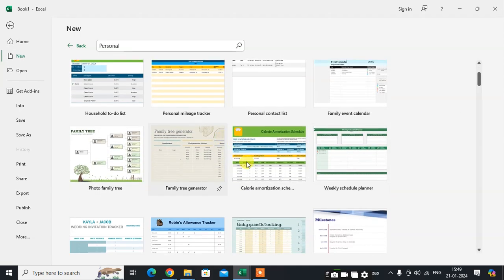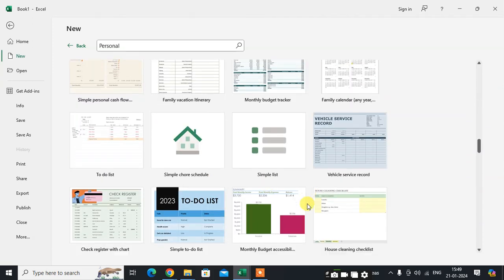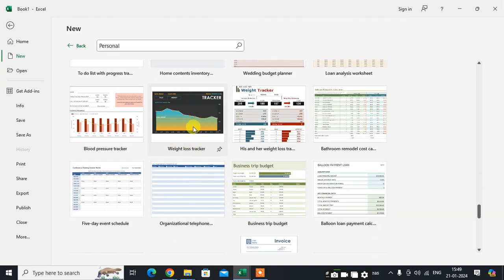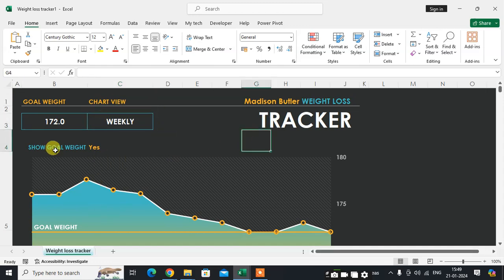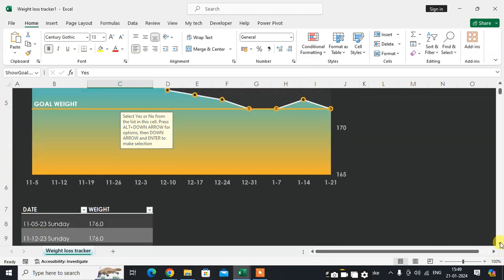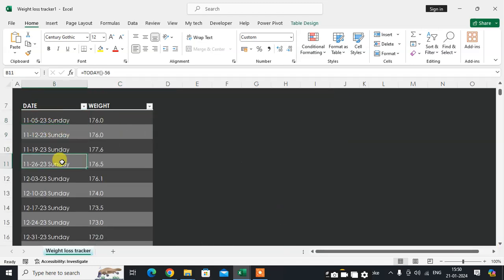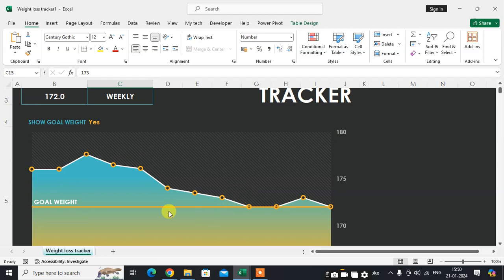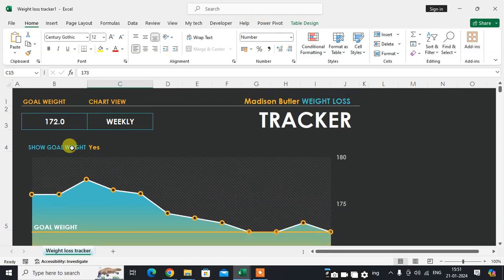How To Use Weight Loss Tracker In Excel Sheet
Use the Weight Loss Tracker
In the tracker spreadsheet, you'll enter your target weight, and your weekly goals.
Each week, check your weight, and record your weight in the spreadsheet.
On the Weight Tracker dashboard, see your progress toward your target, in the weight tracker chart.